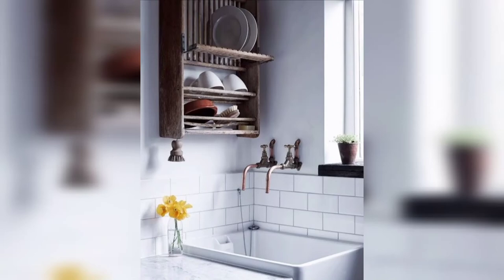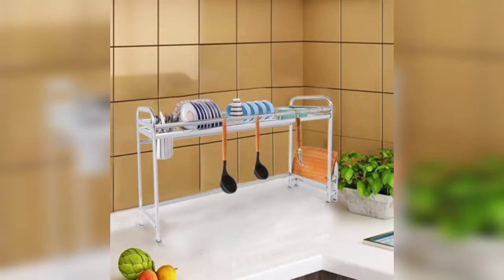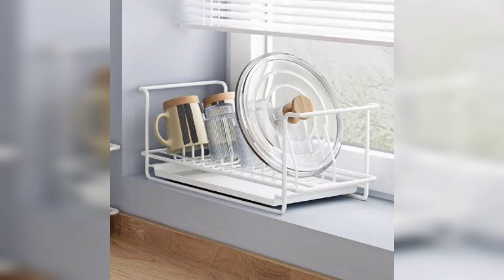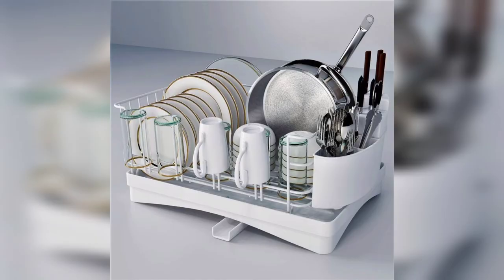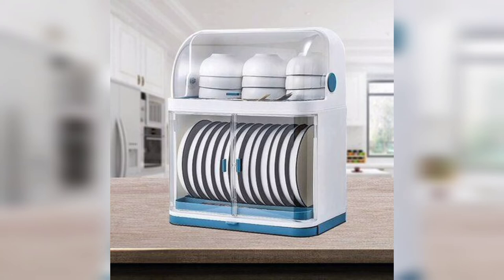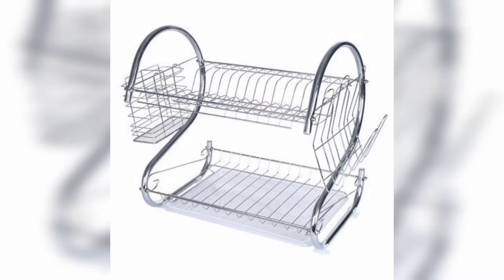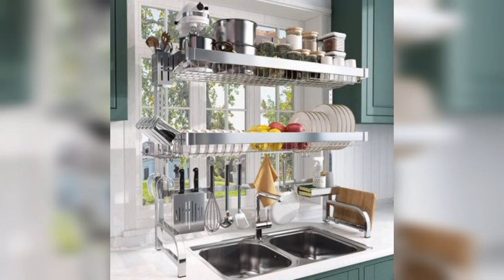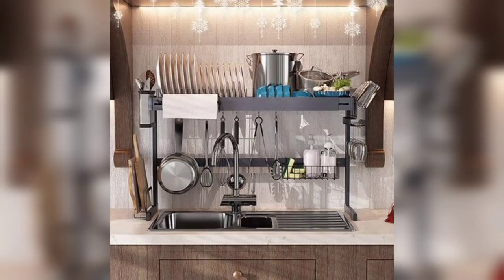Top Dish drainer and strainer ideas l Best dreaming Dish drying Rack.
kitchen aid  dish rack. Top trending Dish drying Racks design.